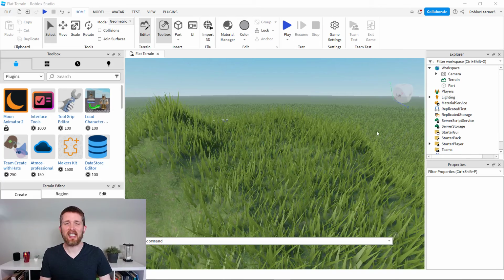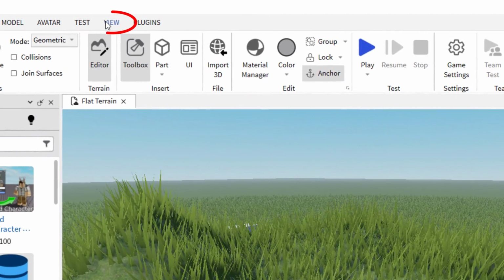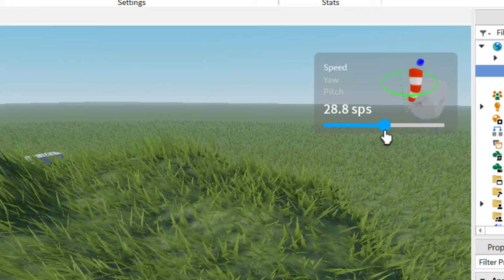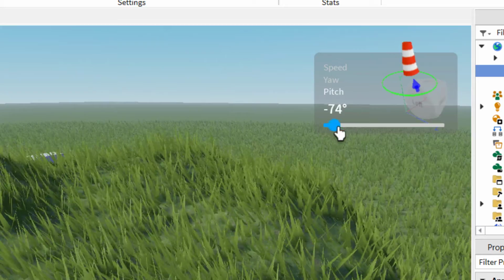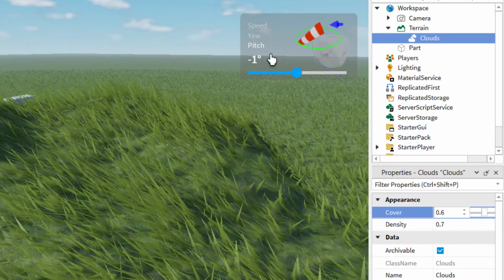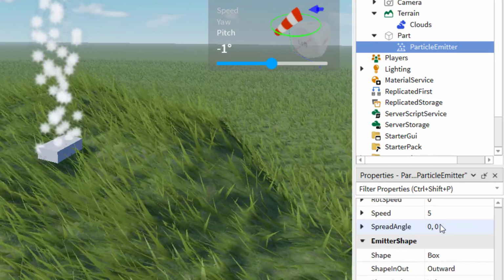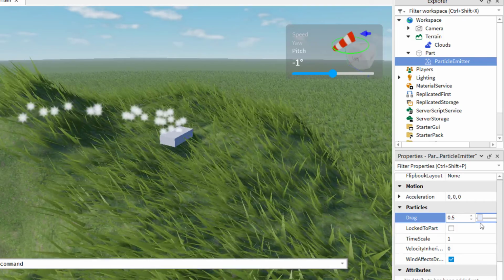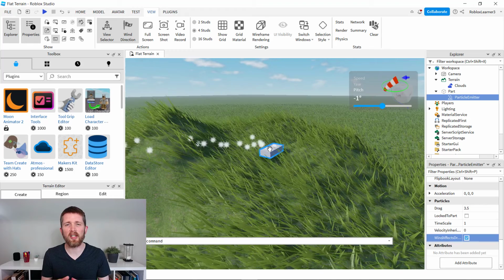Roblox Studio How to Add Wind to Your Game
How to Add wind to your roblox game tutorial.  Learn how to easily add wind effect to your game using Roblox Studio.

Roblox Studio is the building and scripting tool of Roblox and is free to use.  It provides you with the tools needed to create games that you can play.  All aspiring game developers can use the Roblox Studio and I love showing you how you can create your own games.  I hope you enjoyed this tutorial on how to enable wind in Roblox Studio.

Best,